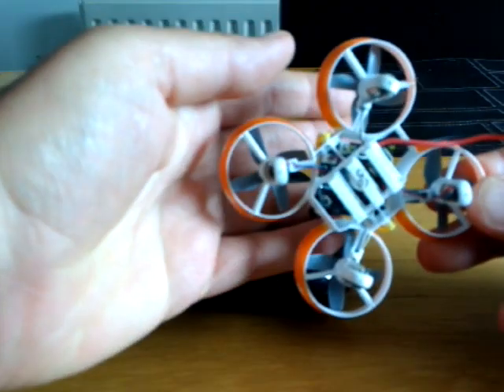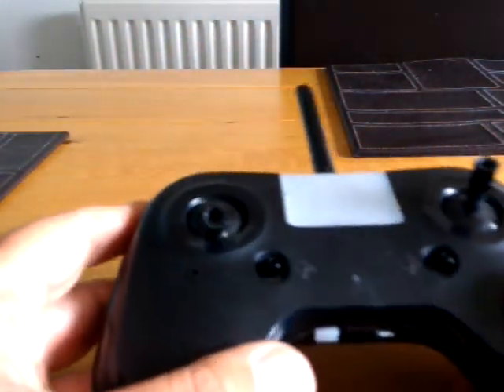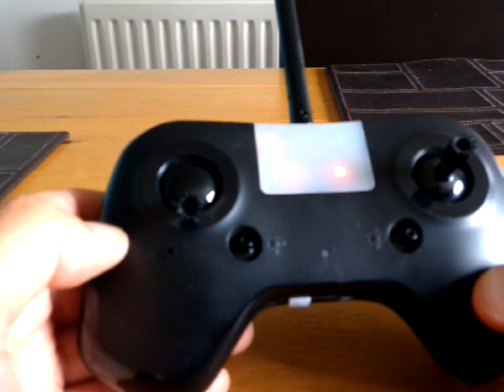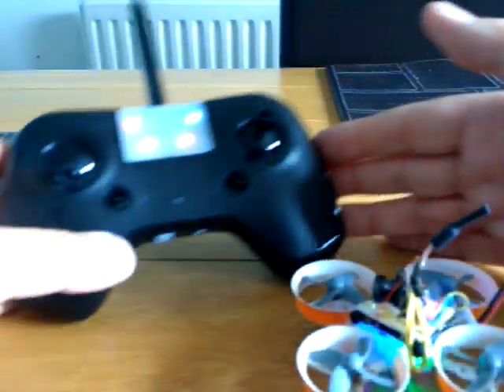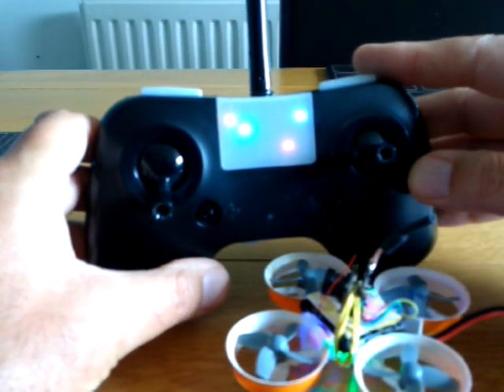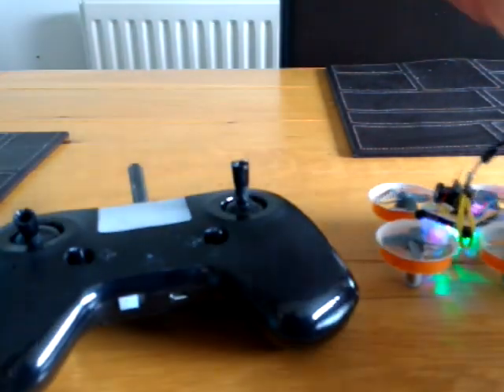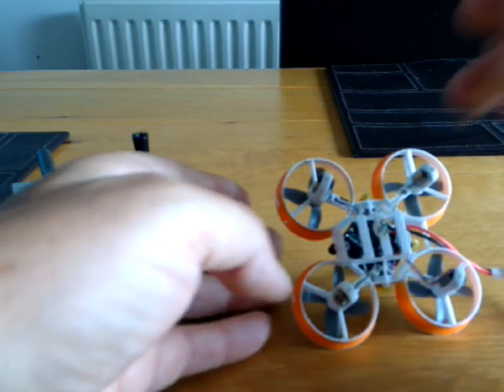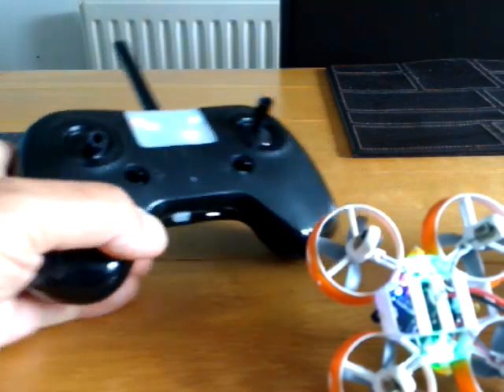How to bind tx02 / tiny-x8 to betafpv F3 V2.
I have been asked a few times on how to do this so I decided to make a video showing the process.
Pretty straight forward, hardest part is pressing the button whilst powering up the drone.

Quadcopter is a small whoop type, boldclash b03 frame , camera is a akk bs2 osd
and flight controller is the new and very good betafpv F3 V2

frsky taranis x9d
Or the taranis qx7

Adding hall sensor gimbals is a nice upgrade but not essential